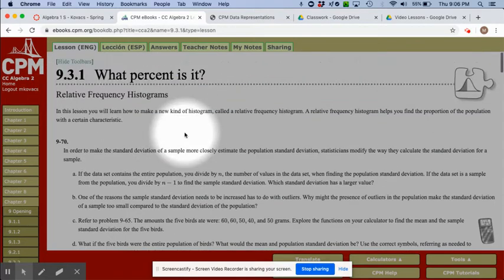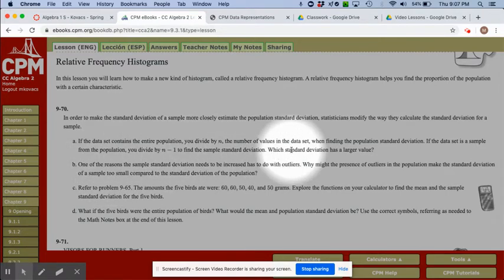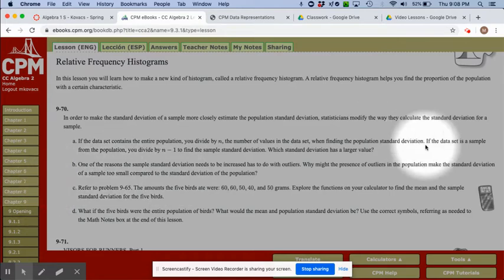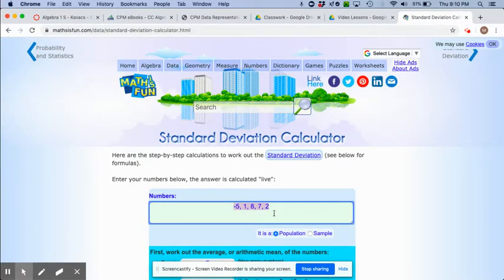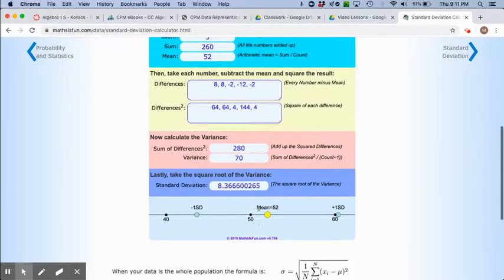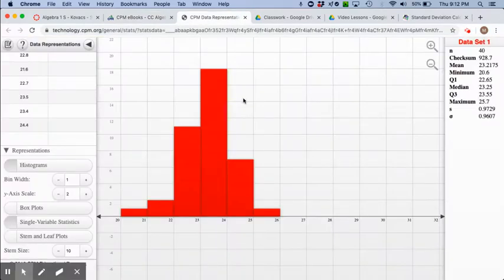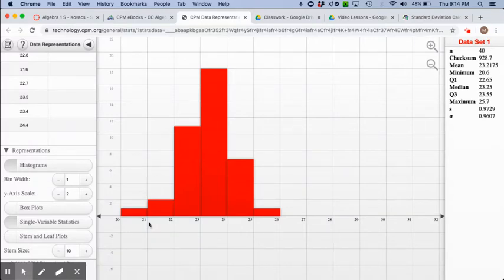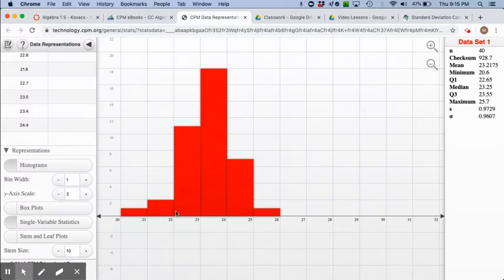alg2 cw2 9.3.1 9-70 and 73.webm